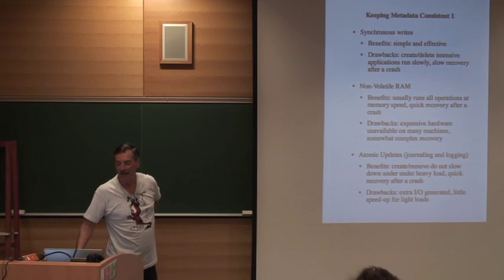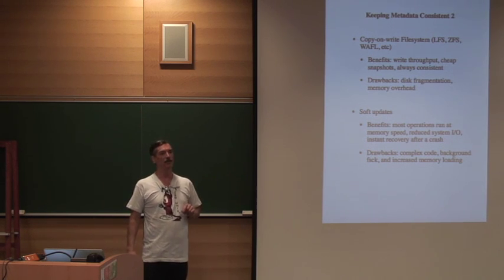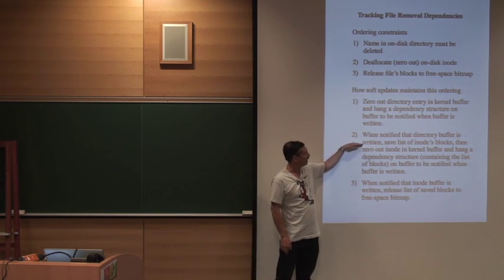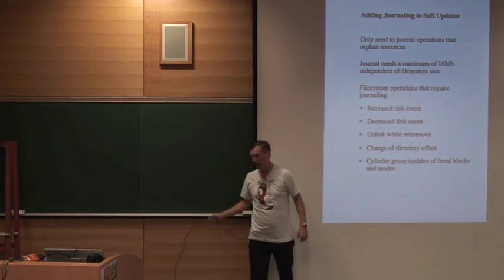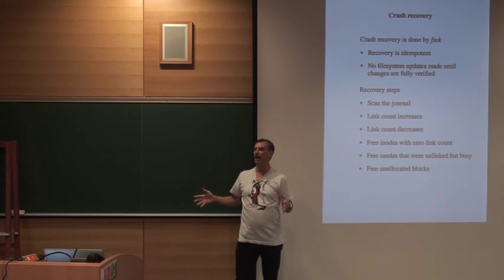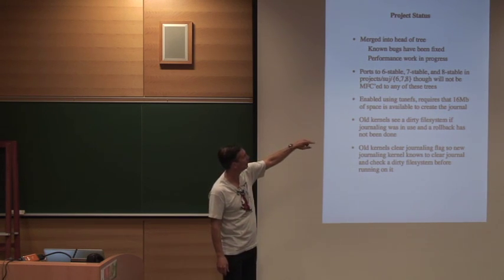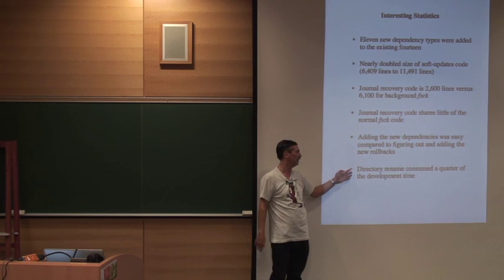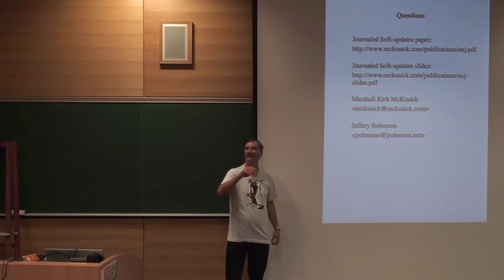Journaled Soft-Updates, Dr. Kirk McKusick, BSDCan 2010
Adding "journaling lite'' to soft updates and its incorporation into the FreeBSD fast filesystem

Because soft updates prevent most inconsistencies, the journaling need only deal with tracking those inconsistencies that soft updates fails to address. Specifically, the journal contains the information needed to recover the block and inode resources that have been freed but whose freed status failed to make it to disk before a system failure. After a crash, a variant of the venerable fsck program runs through the journal to identify and free the lost resources. Only if a corruption of the log is detected is it necessary to run background fsck. The journal is tiny, 16Mb is usually enough independent of filesystem size. Although journal processing needs to be done before restarting, the processing time is typically just a few seconds and in the worst case a minute. It is not necessary to build a new filesystem to use soft-updates journalling. The addition or deletion of soft-updates journaling to existing FreeBSD fast filesystems is done using the tunefs program.